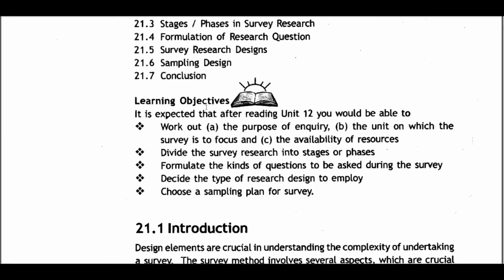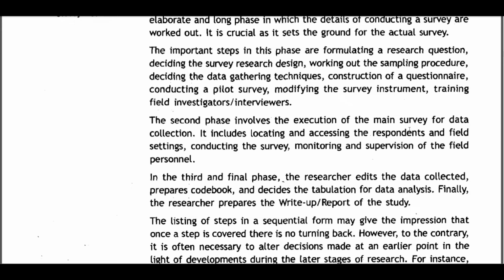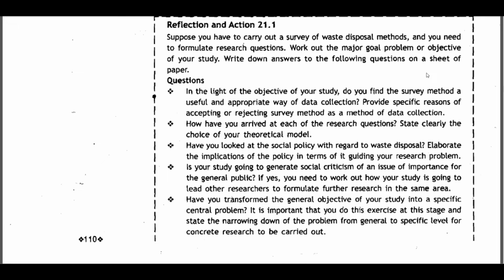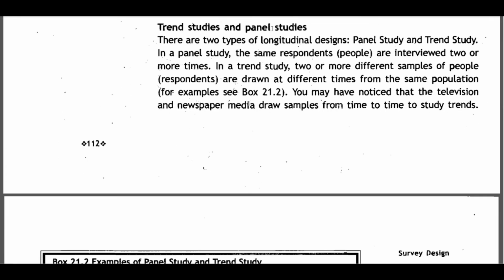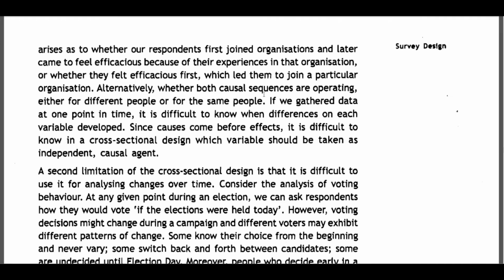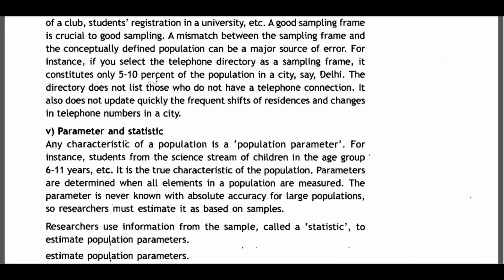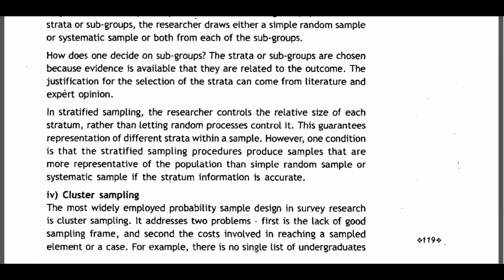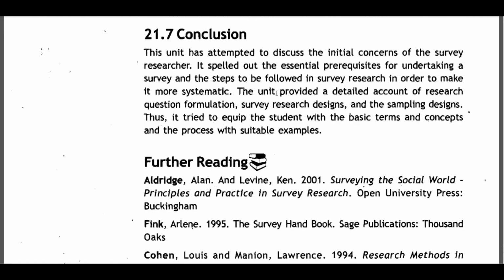Unit 21 : Survey Design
Contents
21.1 lntroduction
2 1 .2 Preliminary Considerations
21.3 Stages I Phases in Survey Research
21.4 Formulation of Research Question
2 1 .5 Survey Research Designs
21 -6 Sampling Design
2 1 .7 Conclusion